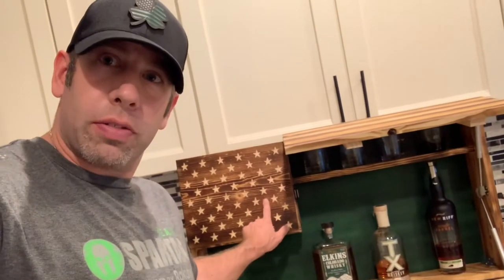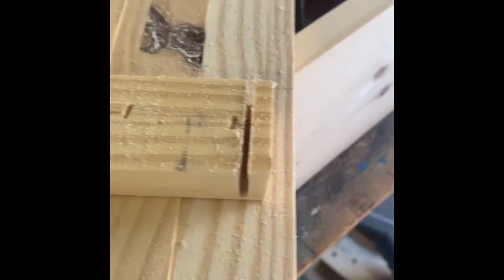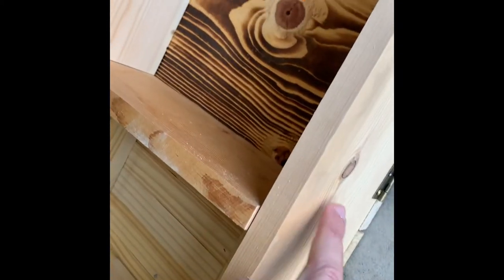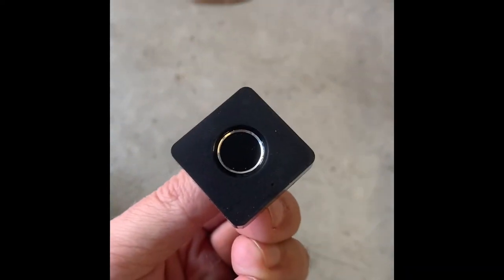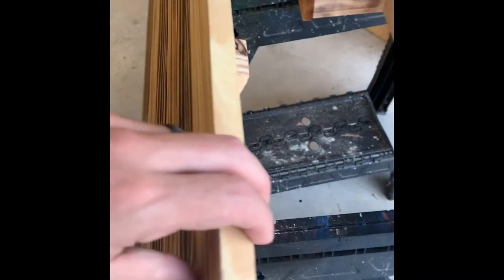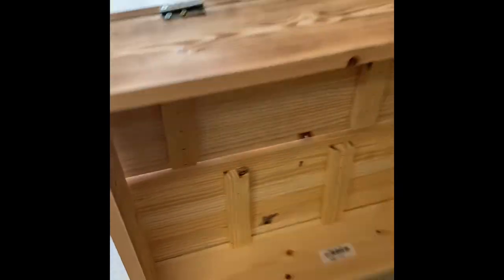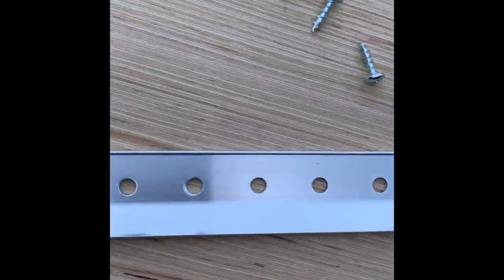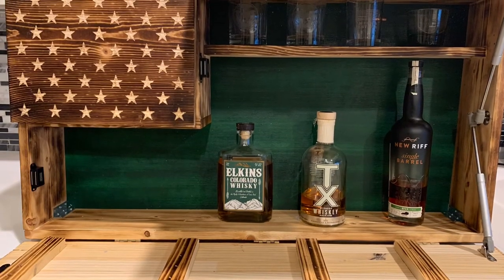Whiskey Concealment Cabinet Build!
Check out the step by step build!